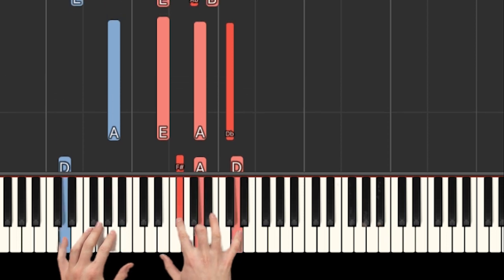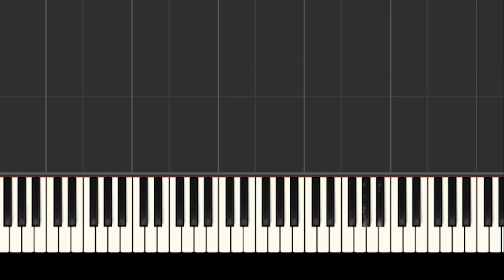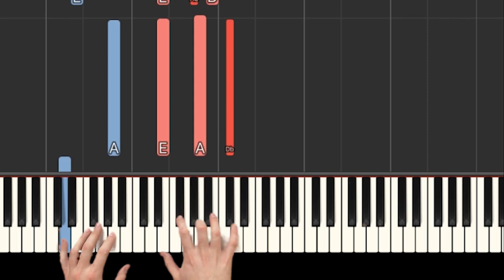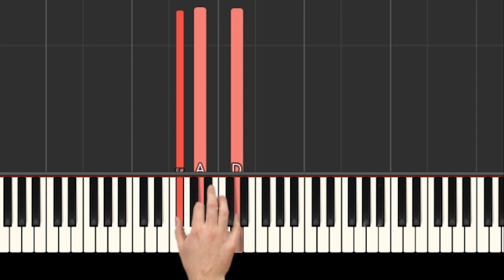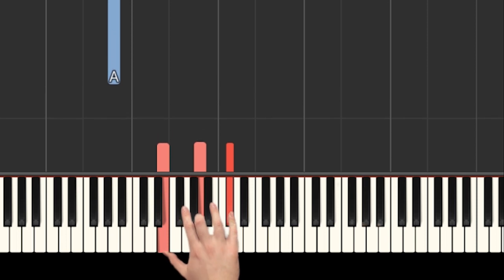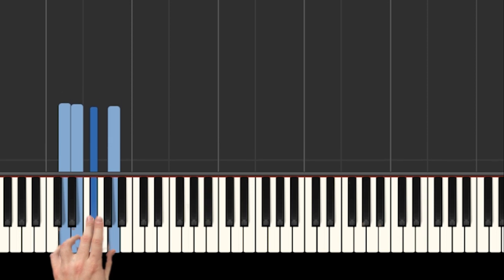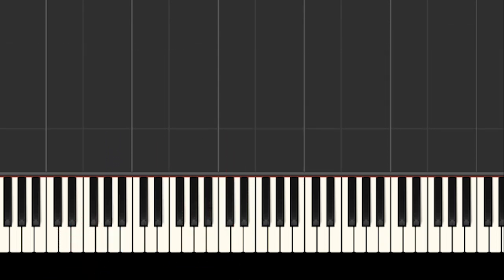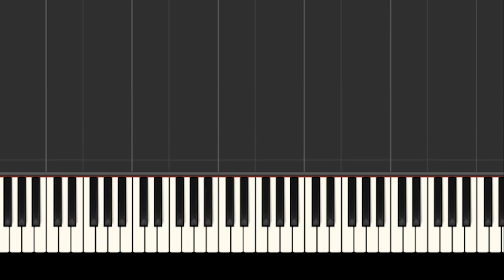How to play "EYE OF THE STORM" (ft. Gabe Real) by Ryan Stevenson | Smart Gospel Piano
Learn how to play "Eye Of The Storm (feat. Gabe Real)" by Ryan Stevenson

❤️ Share Love. It took me about 3 hours to record this. Please let me know how I did ;-)

GET MORE SMART PIANO INSIGHTS!

⚠️  LEARN HOW TO PLAY WITH BOTH HANDS
COMING SOON!

🤩 TONS MORE PIANO TIPS & TRICKS
COMING SOON!

COMING SOON!

💡Info: "Eye of the Storm" is a song recorded by Christian musician Ryan Stevenson for his 2015 studio album Fresh Start. It peaked at number one on both the Billboard Hot Christian Songs and Christian Airplay charts, his first single to reach such feat.

🎹 Enjoy the best classical music on piano taught and visualised by the Smart Piano School. Search nowhere else for epic classical piano tutorials. We are the channel dedicated to classical themes on the keyboard.

⚙️ Performance by Chris Tobin © Smart Gospel Piano (2018)  Original Music © Ryan Stevenson and Gabe Real

Learn easy piano beginner lessons of classical music with SmartClassicalPiano lessons. We specialise only on classical music so head over to learn tons & tons more!